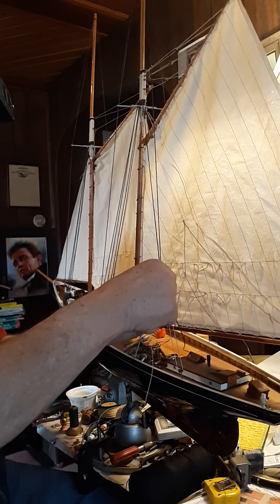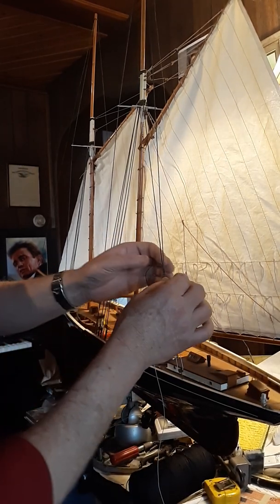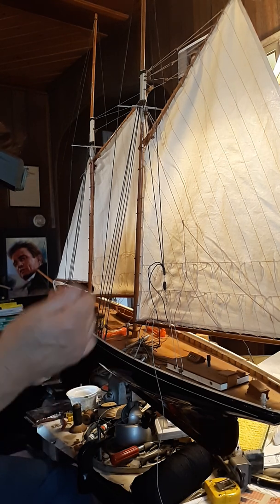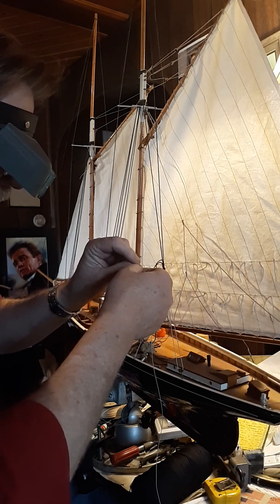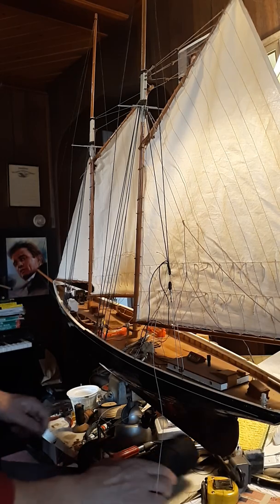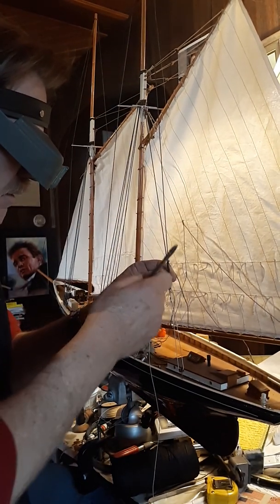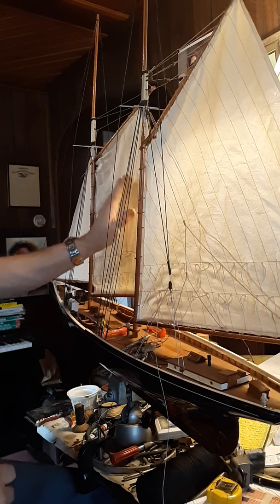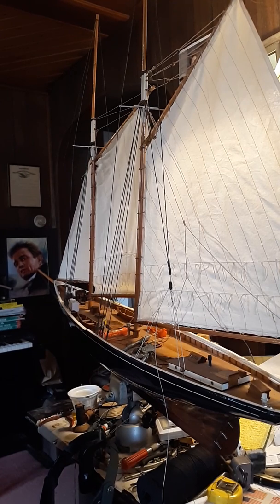Bluenose restoration 2B w P Warburton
Model ship rigging and restoration in the model shipyard with Peter Warburton